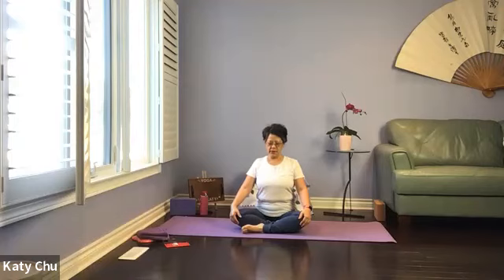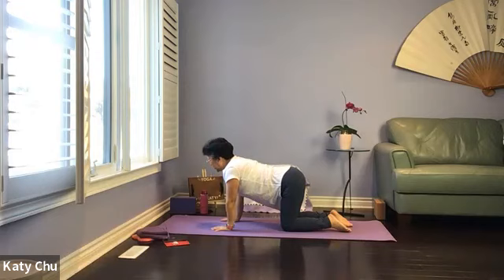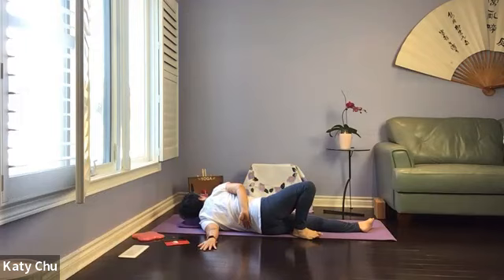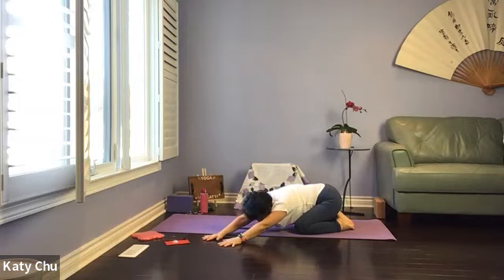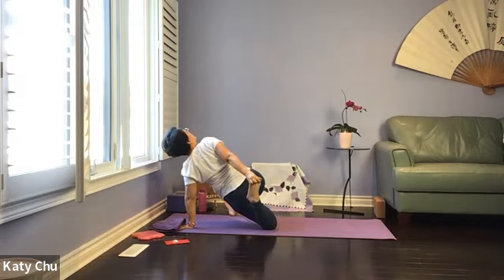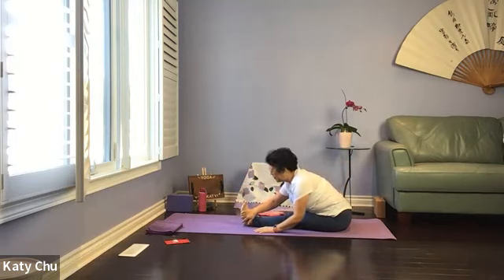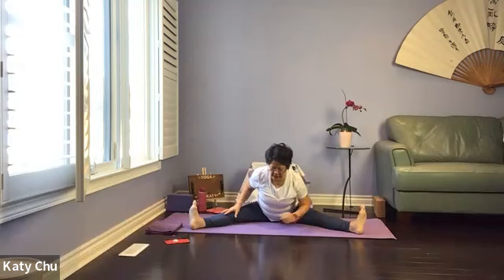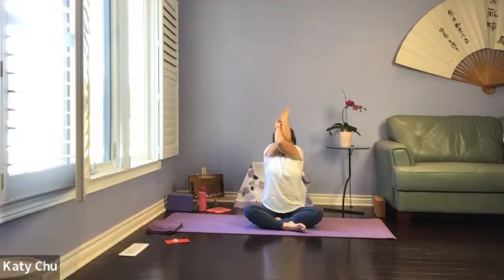Yoga Flow - Saturday, January 15, 2022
Please consult with your family doctor before starting any exercise program.  Listen to your body always to avoid injury.